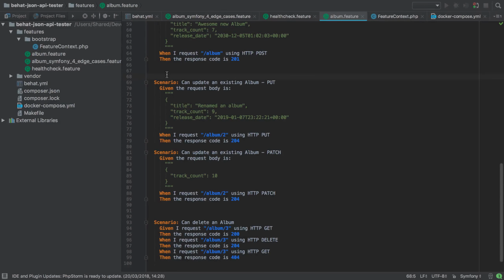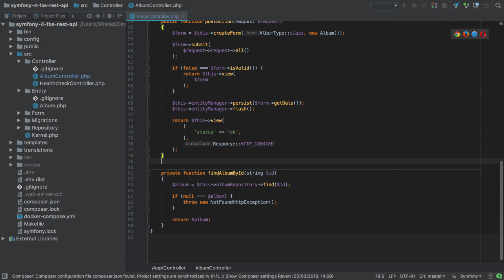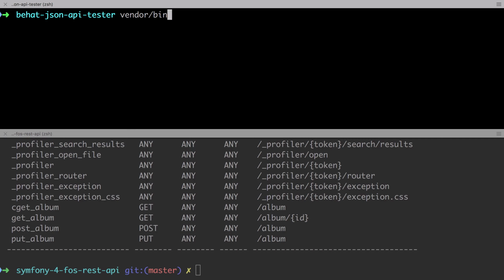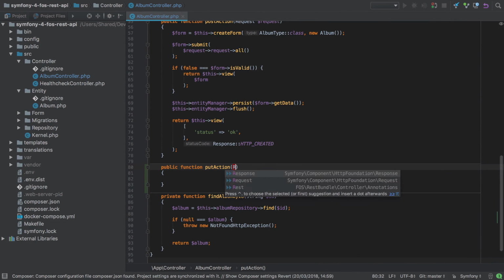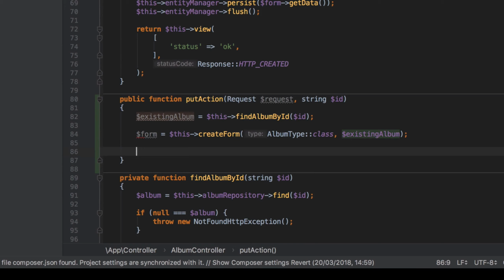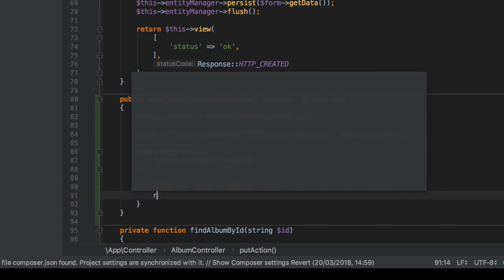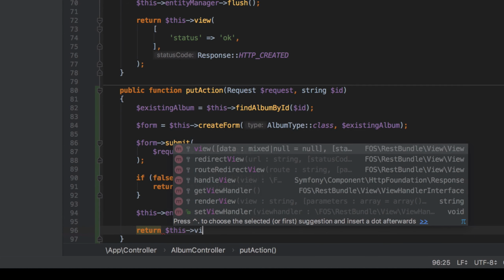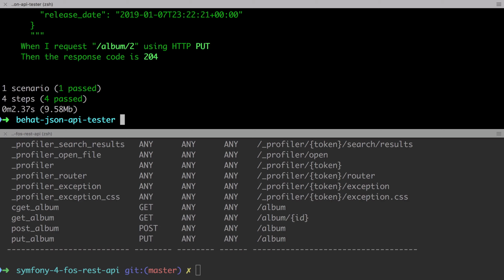Create Three Symfony Back Ends - Part #24 - PUT to update in FOSRESTBundle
At this point we can add new Albums, get an individual Album, and also get a full list of Albums. It would be super nice if we could update existing albums. Let's get right on to that now.

In this video we will cover how to use PUT.

A PUT request expects us to provide a full representation of our Album, with any field changes replacing existing data of the same field.